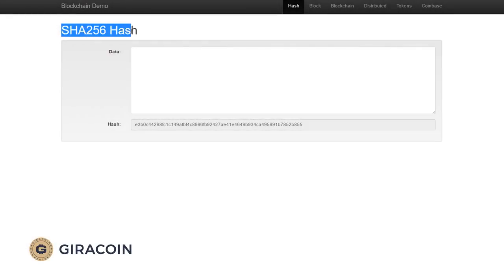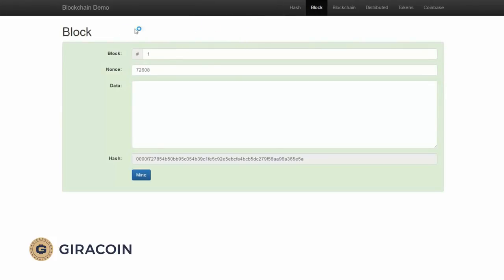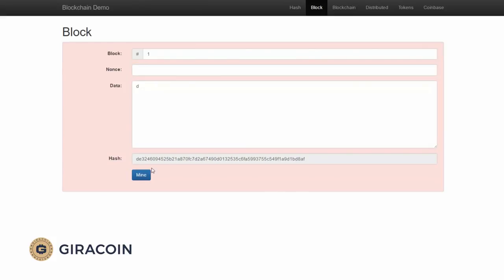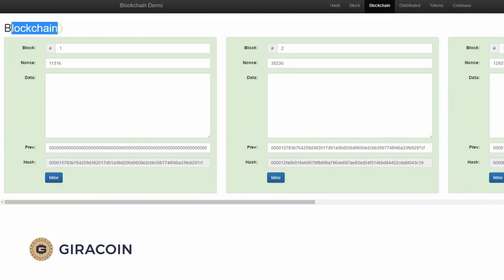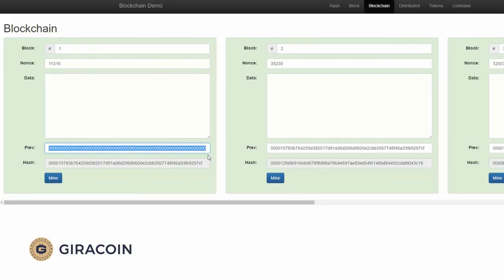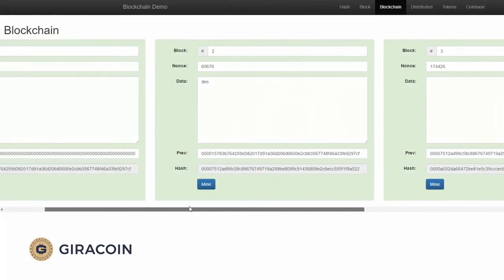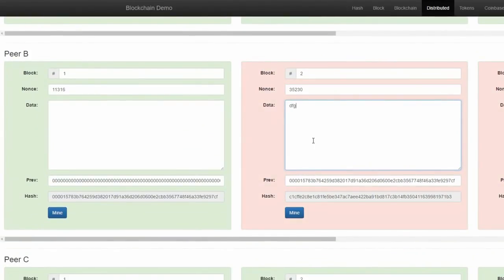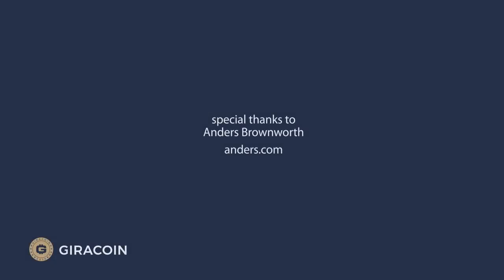Kryptocurrency Giracoin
Die Schweizer Kryptowährung mit weltweit größtem Wachstum
Profitieren Sie noch heute vom aktuellen Wachstum der neuen Kryptowährung Giracoin und unseren attraktiven Bonusprogrammen.